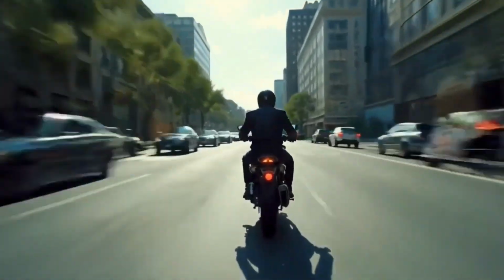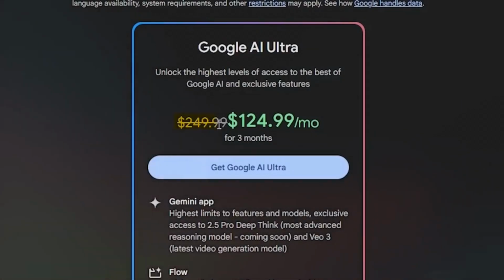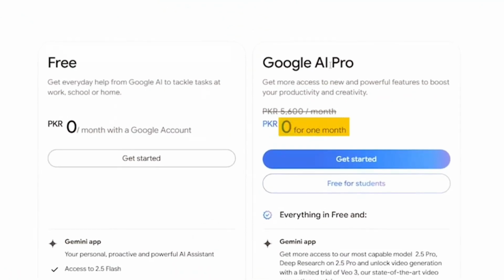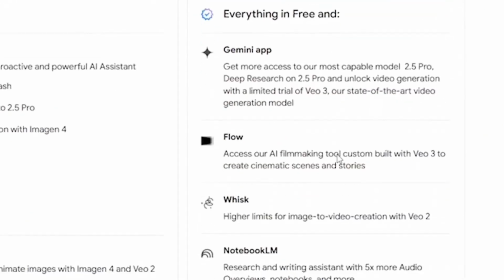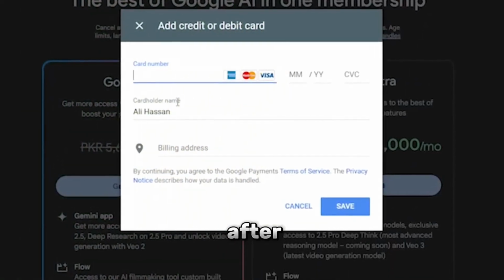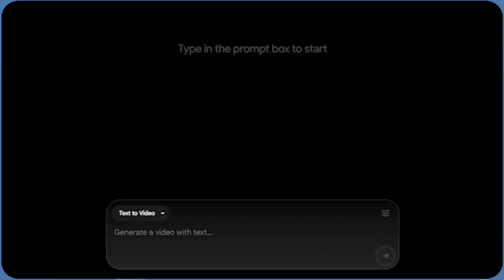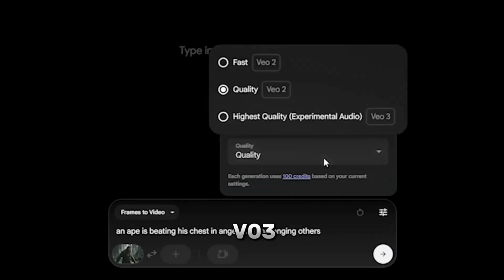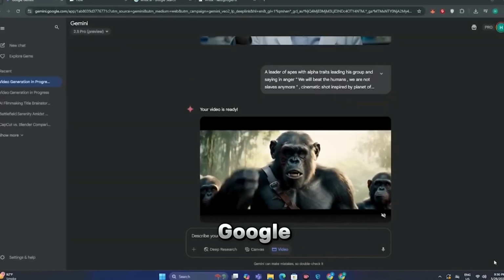How To Use VEO 3 For Free.